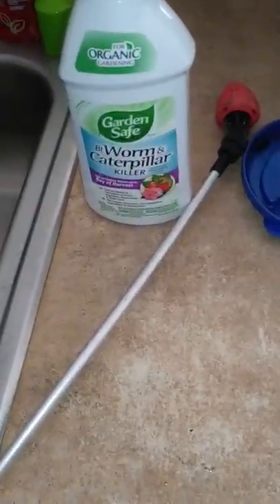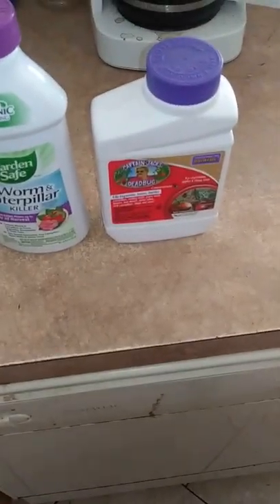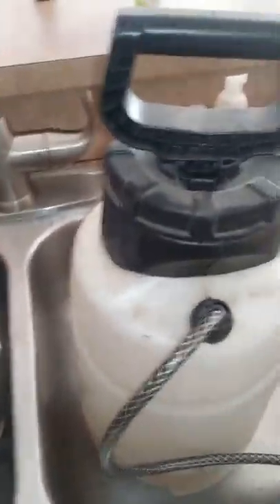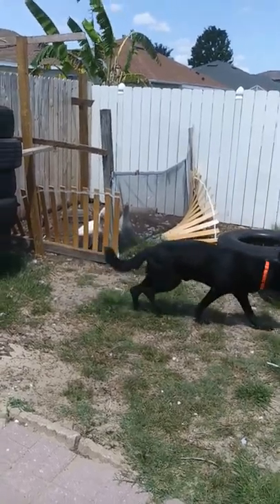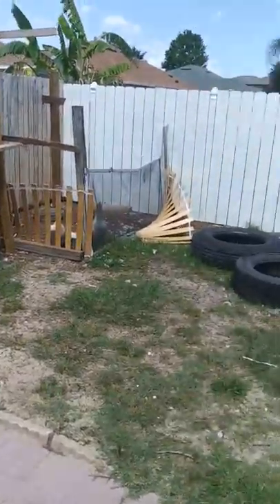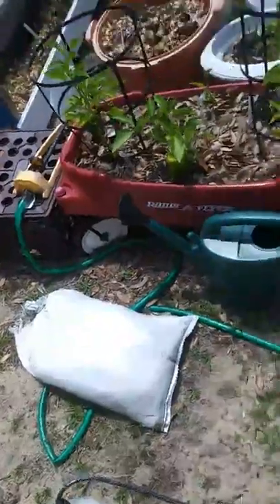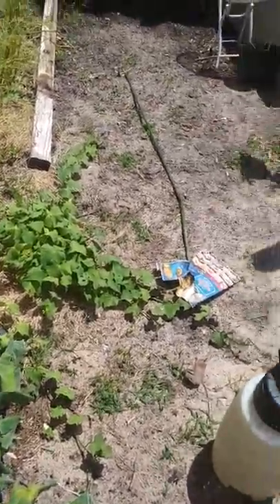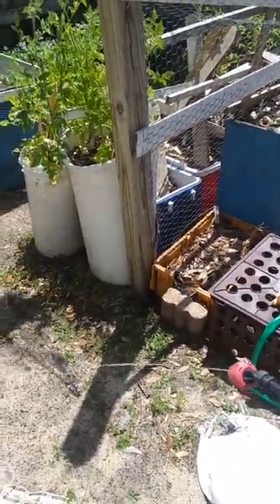Figueroa family garden episode 11 part 1 trying to kill the caterpillars